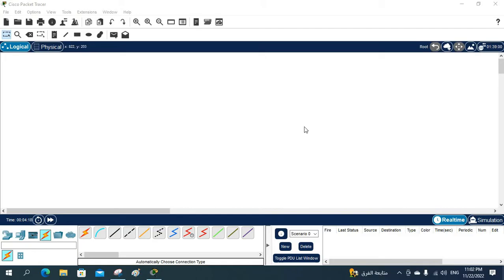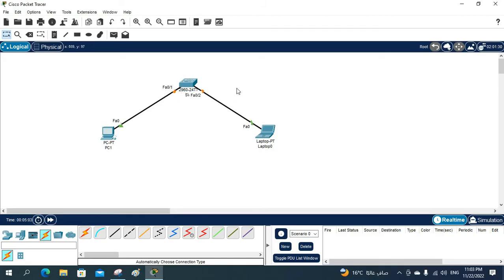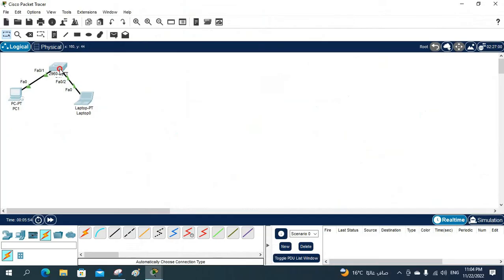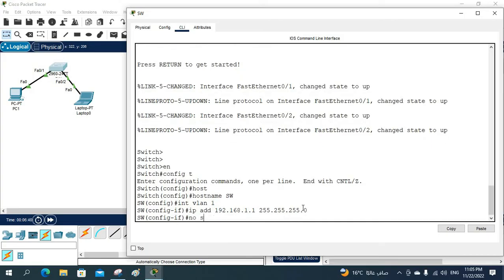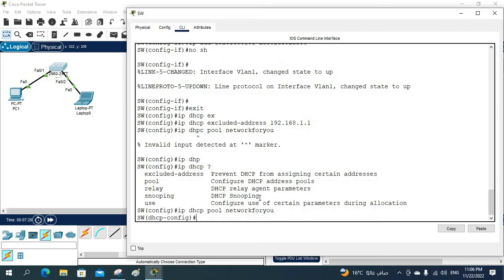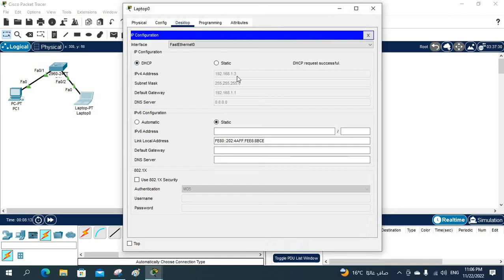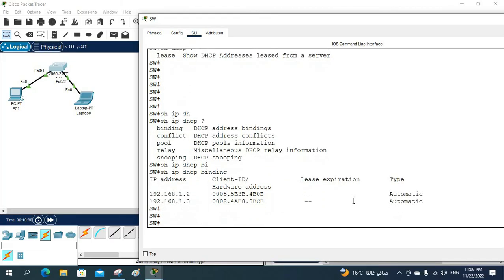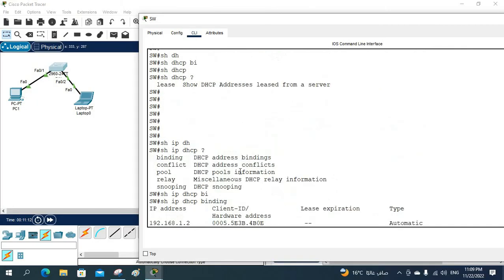How to Configure DHCP on a Cisco L2 Switch | Configure DHCP Server in Cisco L2 Switch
Hello EveryOne,

In this video we are going to discuss How to Configure DHCP on a Cisco L2 Switch.

Thanks.

About us:
Thanks